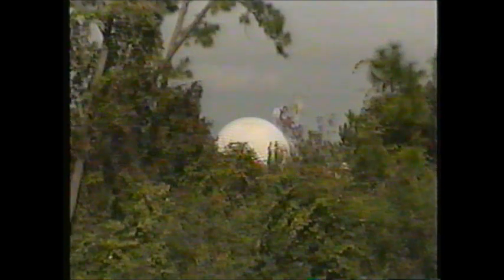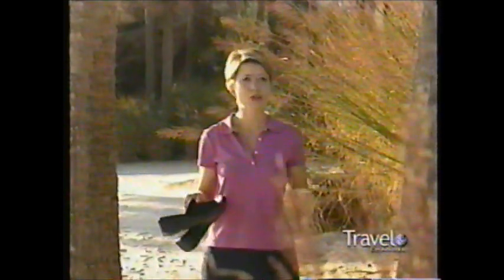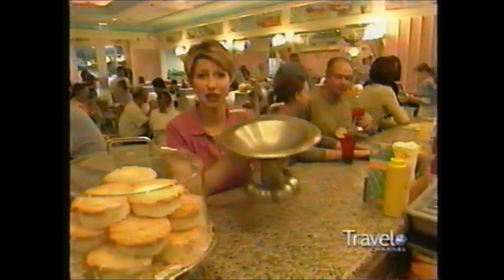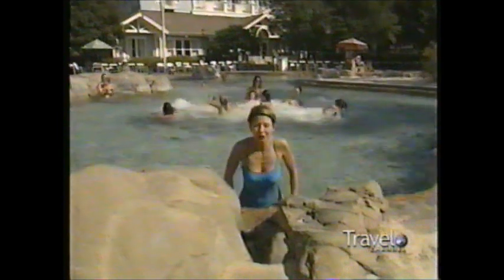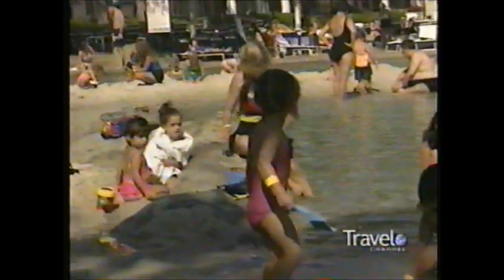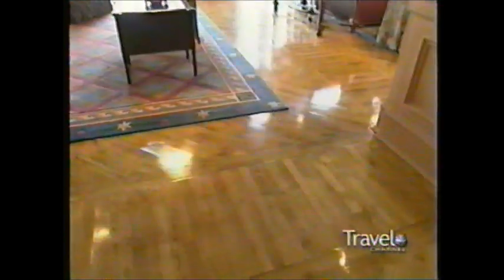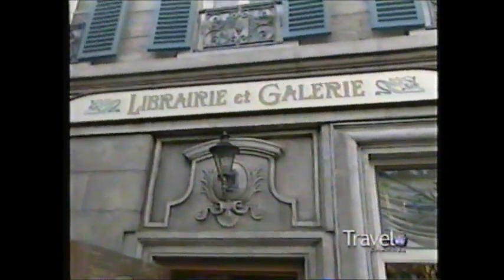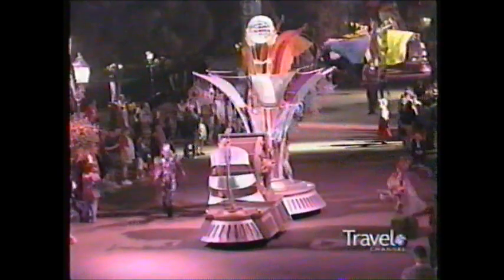(Travel Channel) Great Hotels: Disney's Yacht & Beach Club Resorts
So you've saved up your money for a vacation at a great hotel in a terrific location. So where do your family and friends spend the most time? The pool! What if I told you you could have one of the coolest hotels and an amazing pool all in one? Nestled on sleepy Crescent Lake, within eyeshot of Epcot at Walt Disney World lie a couple of fantasy-themed resorts that take you back in time to the 20th century summer homes of Martha's Vineyard and Nantucket: the Disney Yacht & Beach Club Resorts.